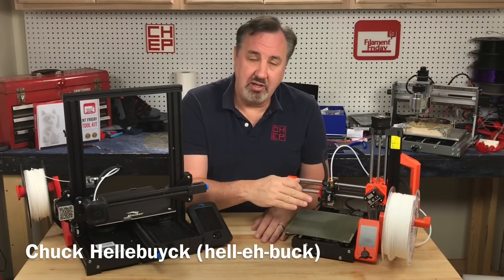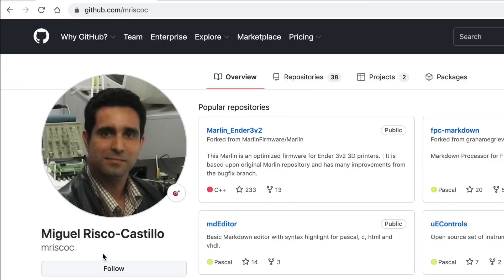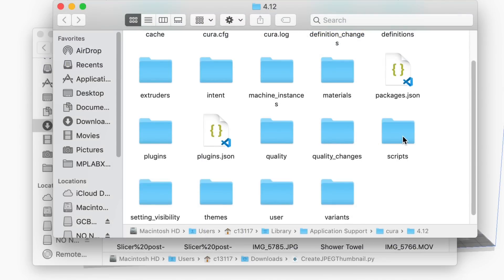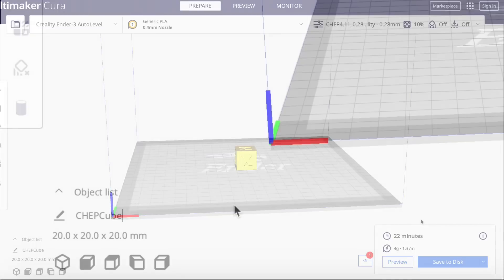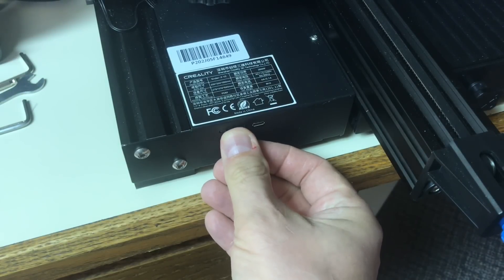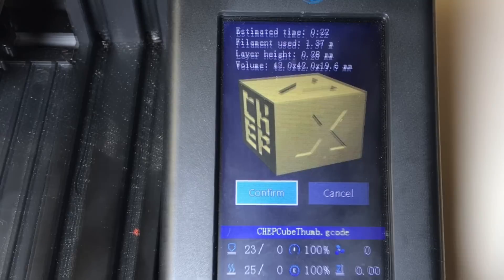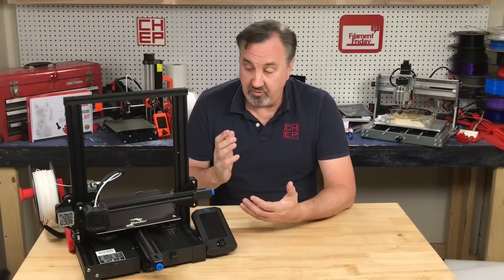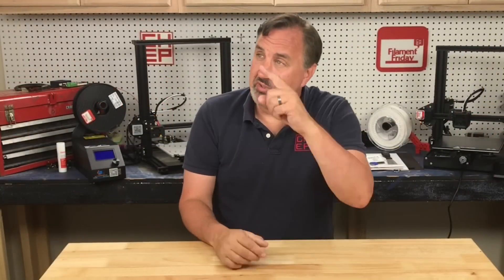3D Print Preview Images on Ender 3 V2 Display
Chuck shows you how to add 3D Print Preview Images to the Creality Ender 3 V2 Display. This way you can see the 3D print before you start printing. How many times have you seen a file on your SD card and wondered what the file was? Now you'll know with this simple to implement option for Ender 3 V2.

Ender 3 V2 Display (USA):

V4.2.7 Control Board:
Amazon (USA)

Ender 3 to Ender 3 V2 Full Upgrade Kit (plus BLTouch):

Filament Friday Tool Kit:

Filament Friday E-Leveler 2 for Bed Leveling:

Nozzle Removal Tool:
Palm Ratchet
1/4'' Socket

Replacement Nozzles for CR10/Ender 3:

X-Axis Tensioner
Y-Axis Tensioner

Filament Friday Sticker:
Send Self Addressed Stamped Envelope to:
Electronic Products

Chuck's Arduino Book:

Electronic Products
P.O.Box 251